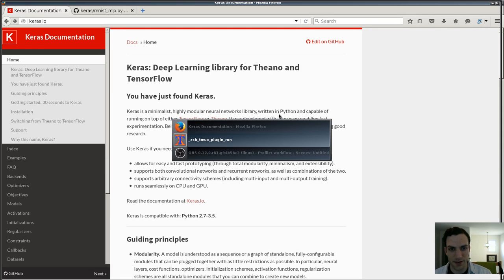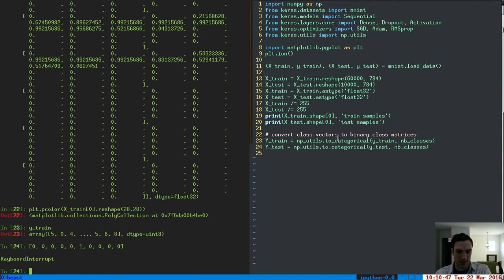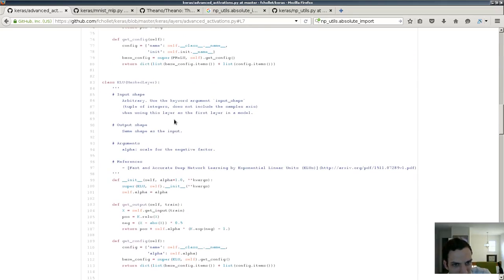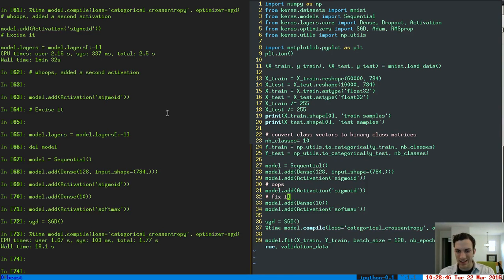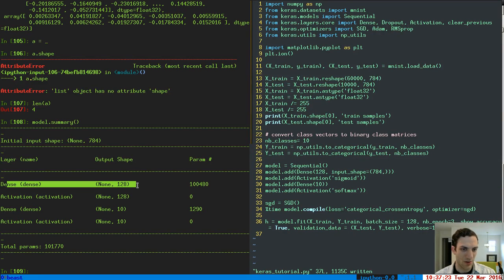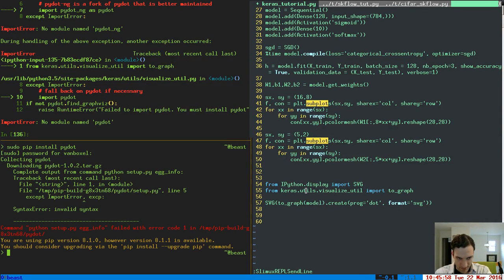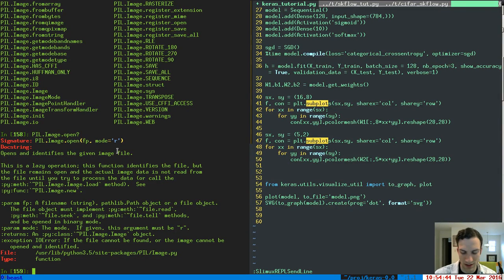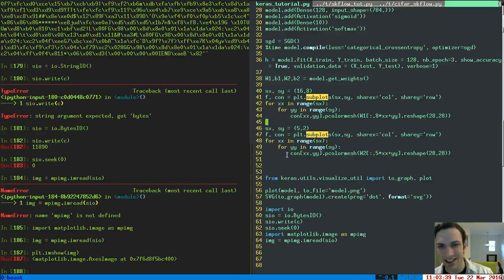Dan Does Data Keras Intro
Tonight we'll be exploring another high-level wrapper library, Keras.  This one is unique in that it supports both Theano and TensorFlow backends.